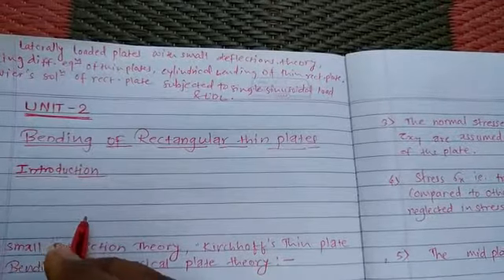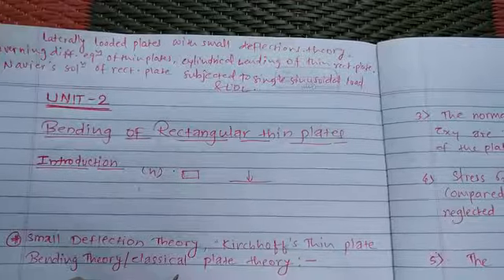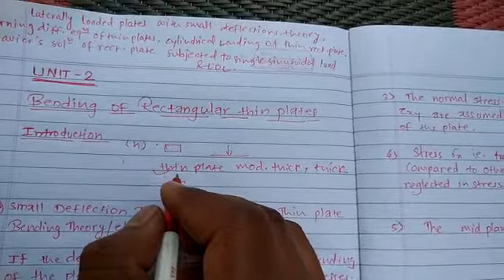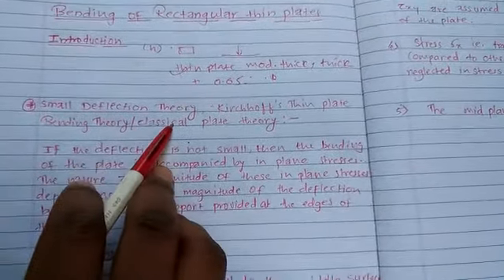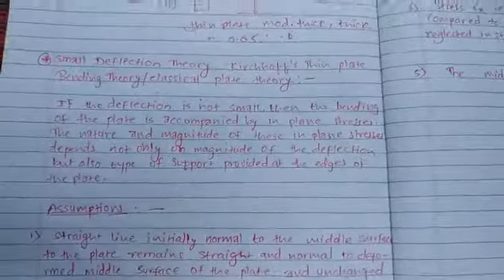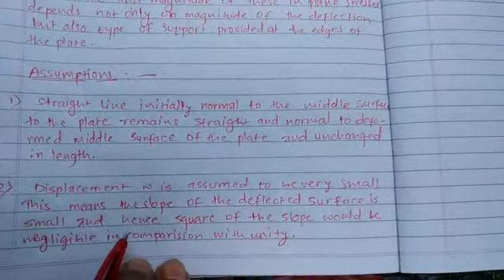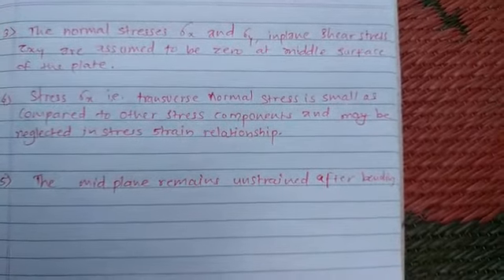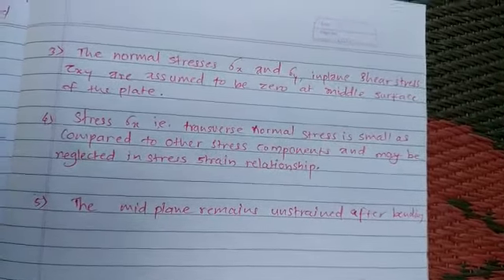Theory of plates, introduction, assumptions of small deflection theory